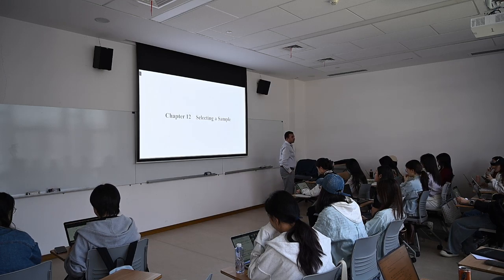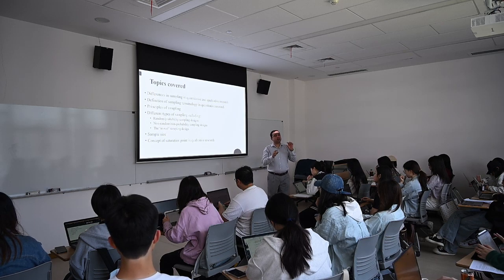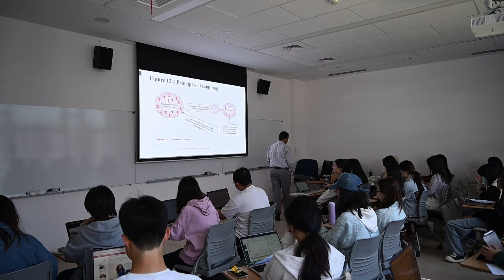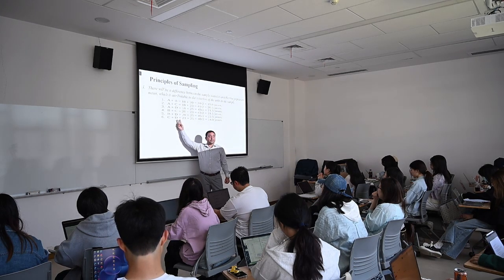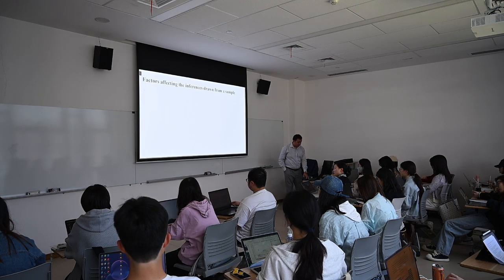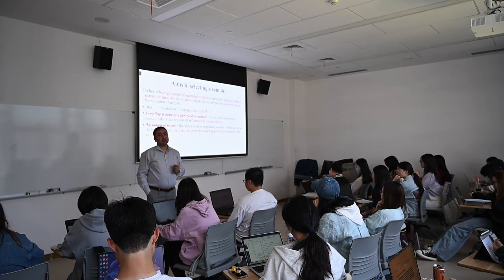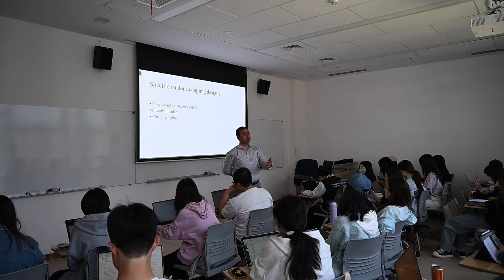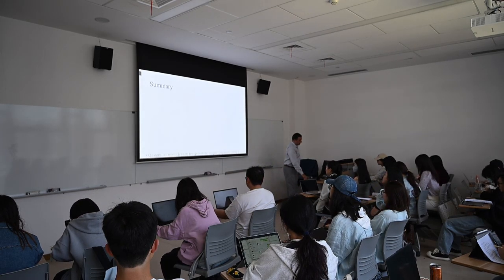GE 2021 Lecture 01